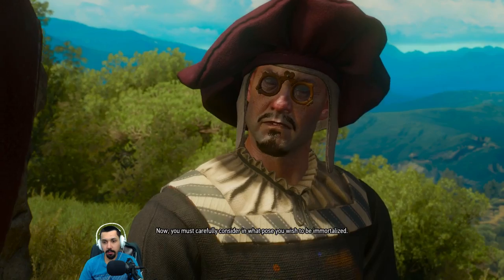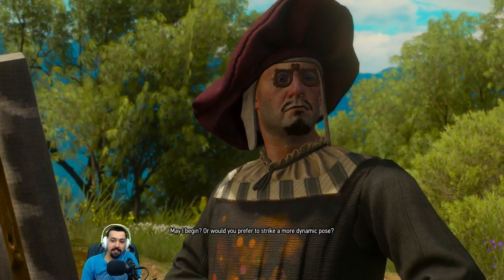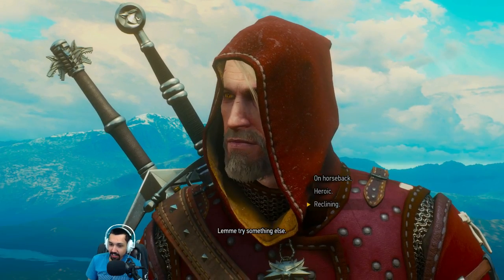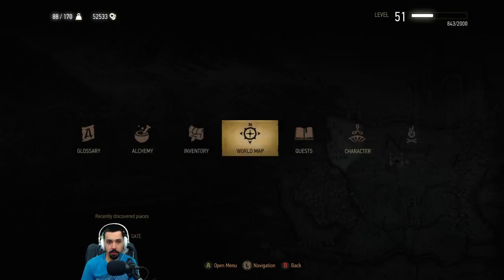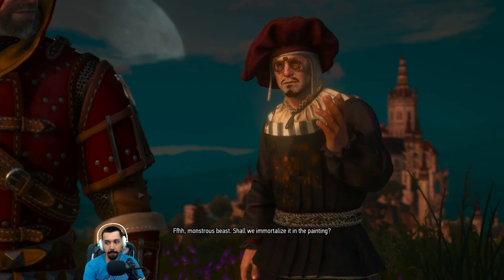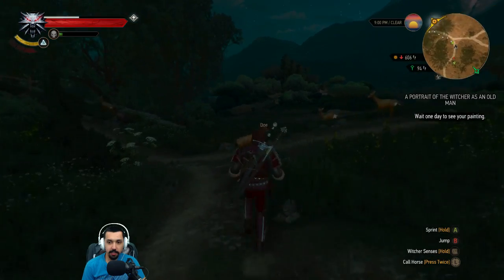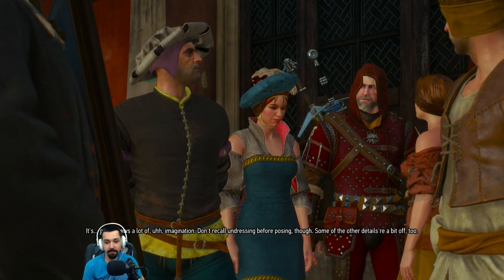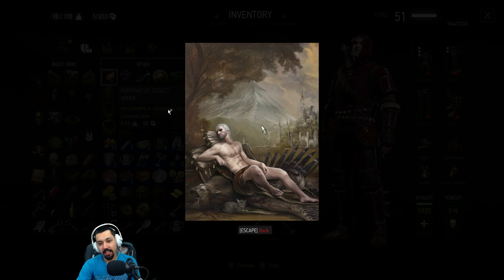Witcher 3: Blood and Wine - 109 - Unveiling the Portrait of Geralt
Choosing a pose for our painting when we have to save the day. Then we wait a day until we see the finished portrait! Looking at all variations of the portraits, if you want to follow along